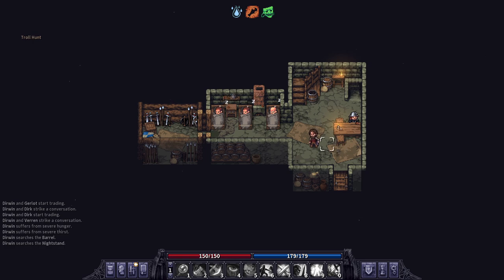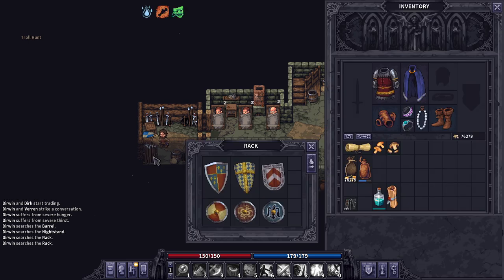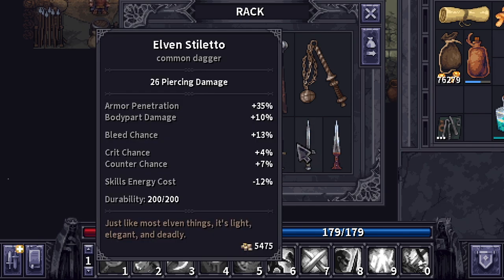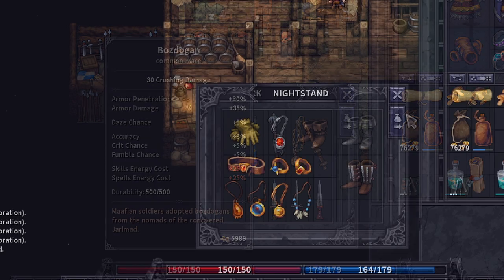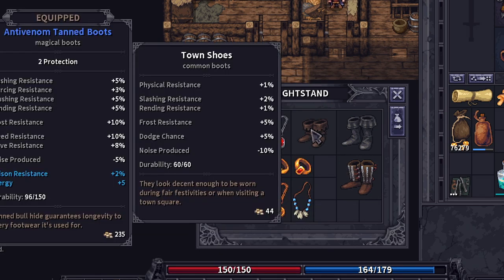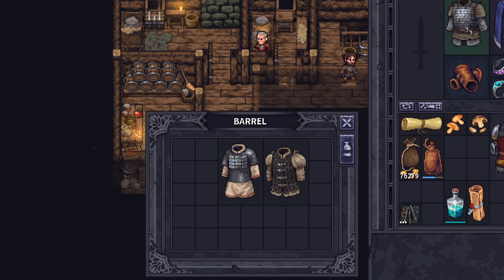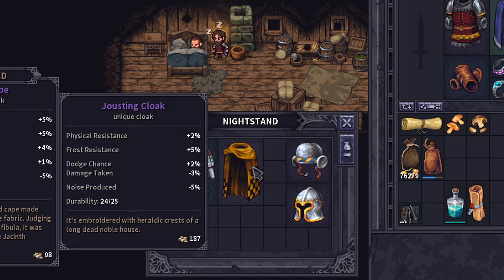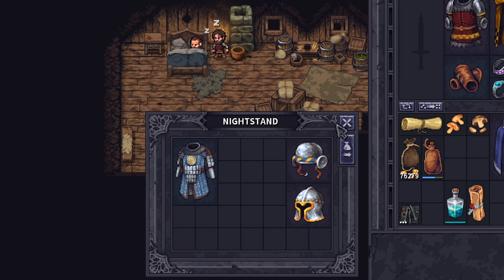Stoneshard Equipment Update Review (0.5.9.6)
The developers have released a surprise update that introduces a ton of new equipment and weapons as well as unlocking weapons that were previously blocked or hard to acquire. There were also several miscellaneous changes made including the nerfing of our favorite mushrooms. Join me as I look at the new equipment and changes from this update.

Stoneshard is a challenging turn-based RPG set in an open world. Experience the unforgiving life of a medieval mercenary: travel across the war-town kingdom, fulfill contracts, fight, mend your wounds and develop your character without any restrictions.